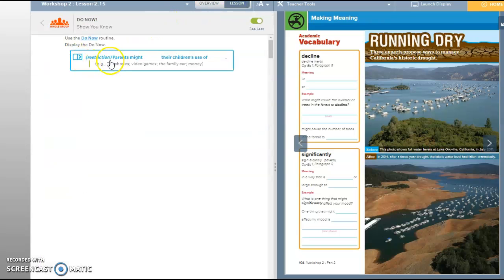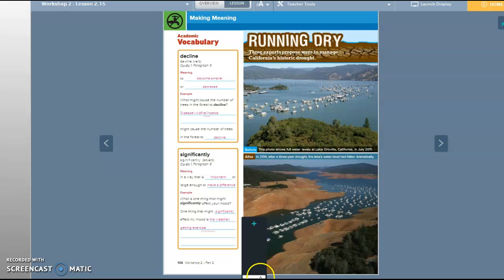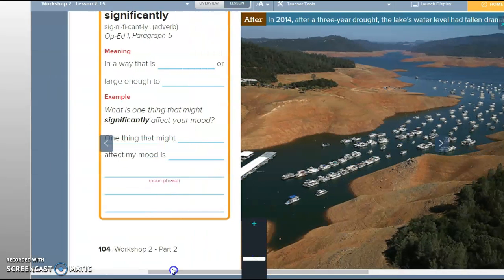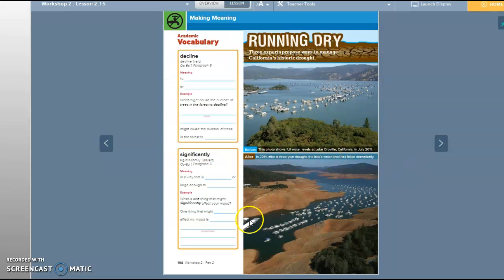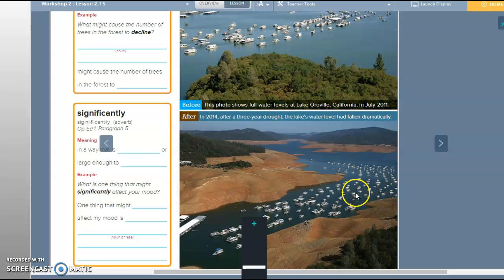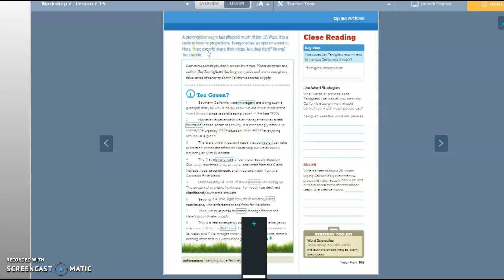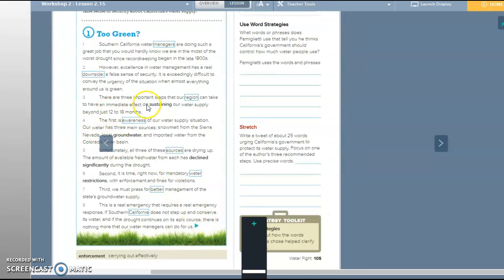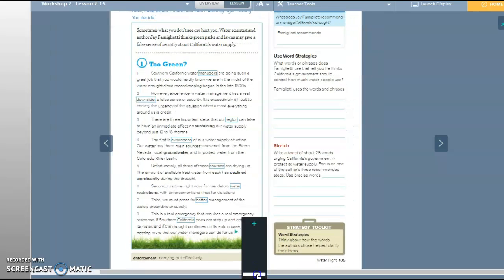January 6, 2020 (Pg. 104-105)